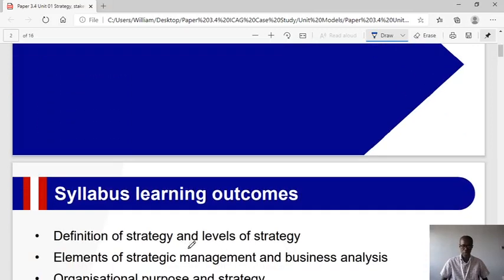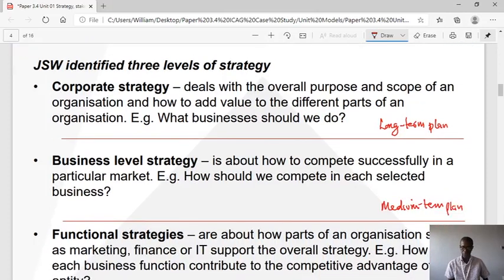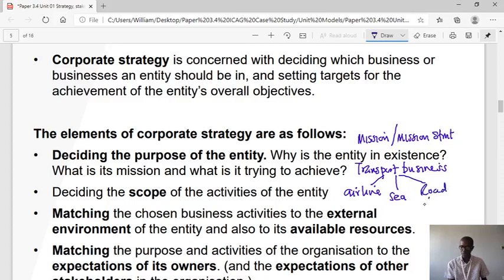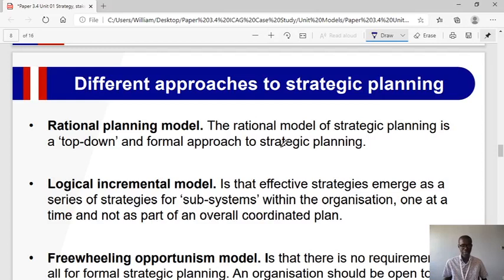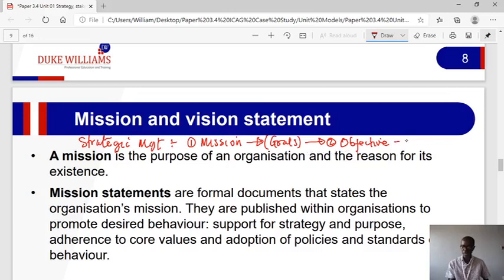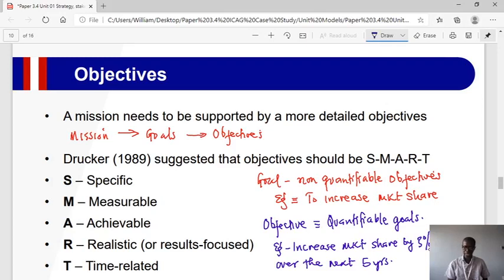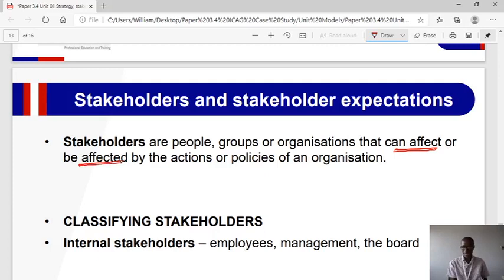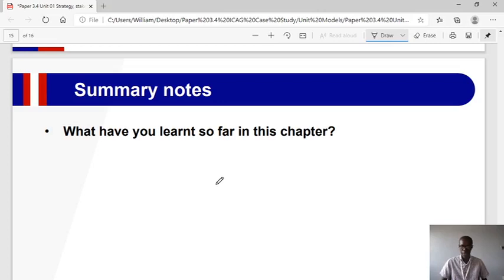ICA SCS Strategy, Stakeholders and Mission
This is a sample video from our complete ICA/CA Ghana tuition videos.